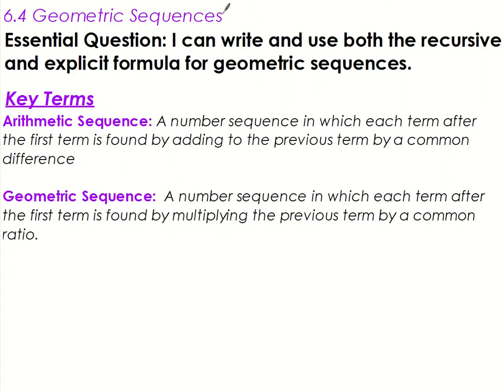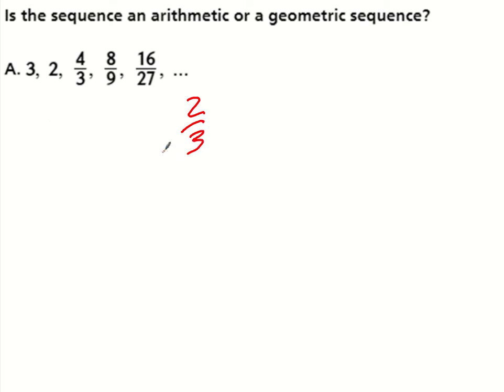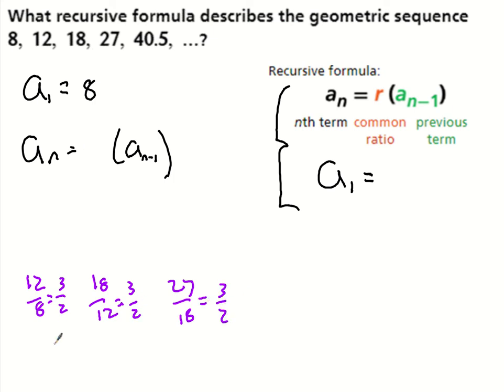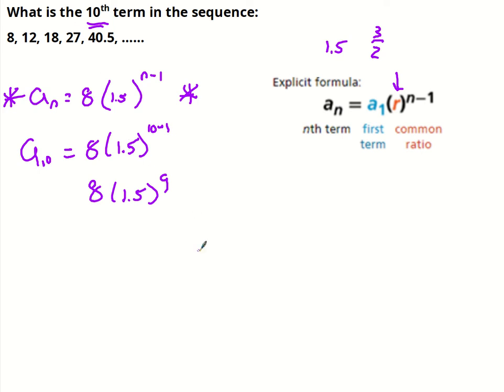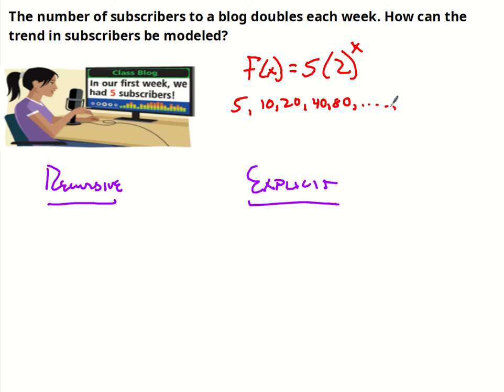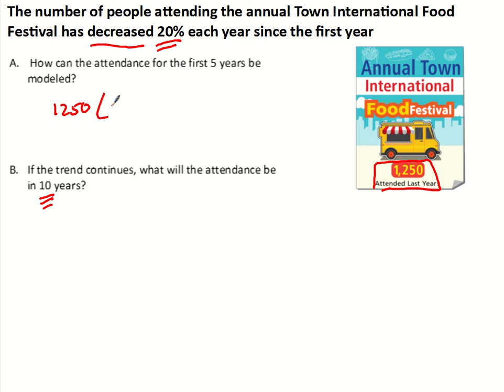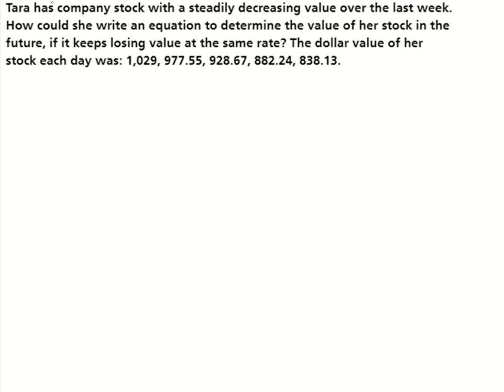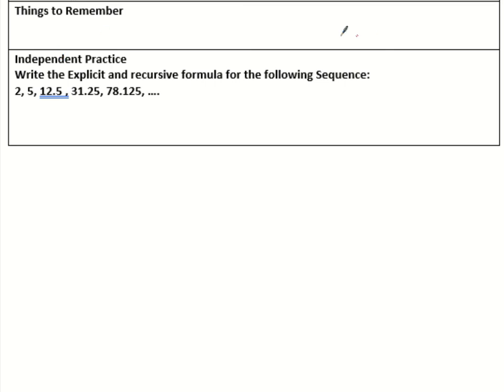6.4 Geometric Sequences